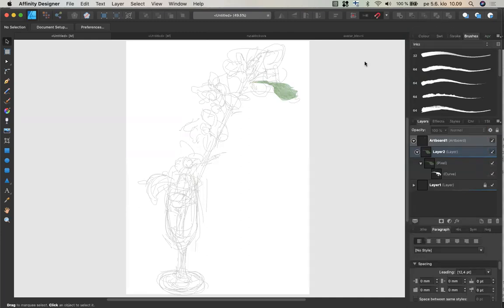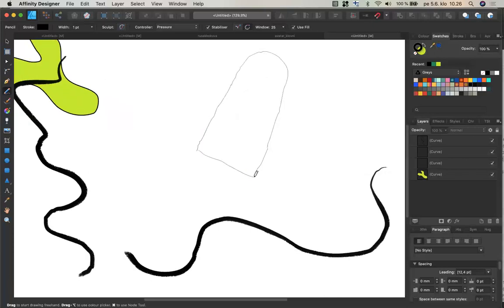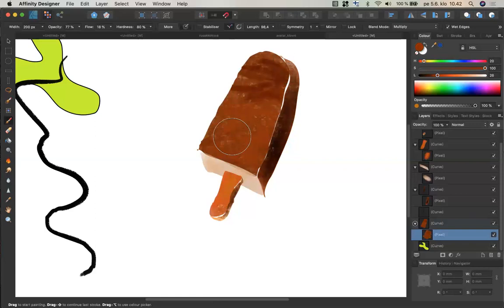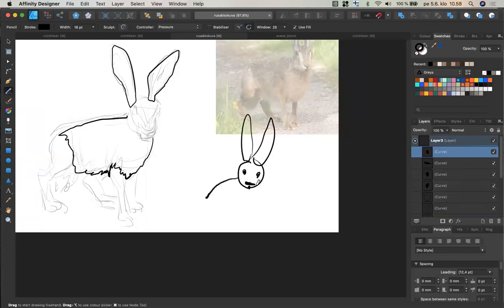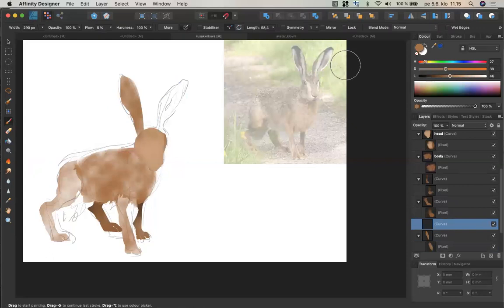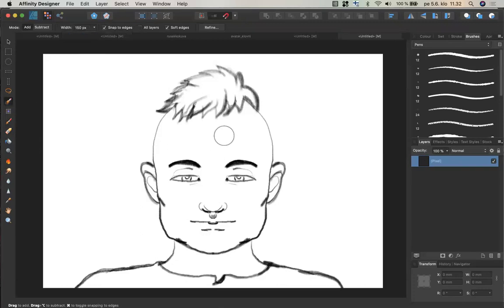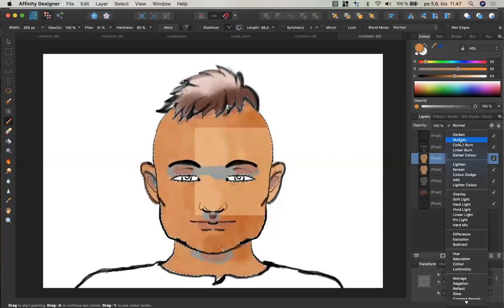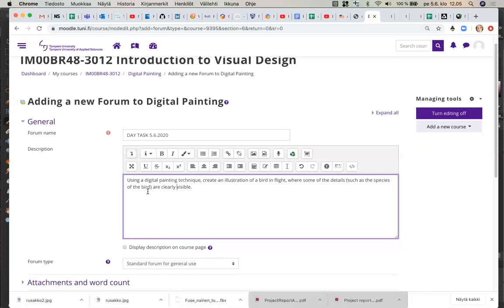Introduction to digital painting, using Affinity Designer (online lecture)